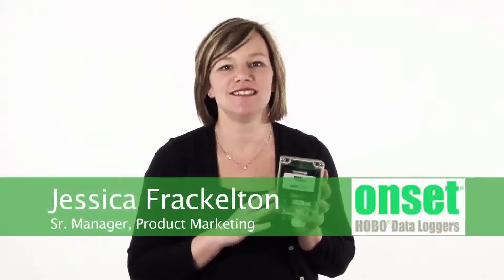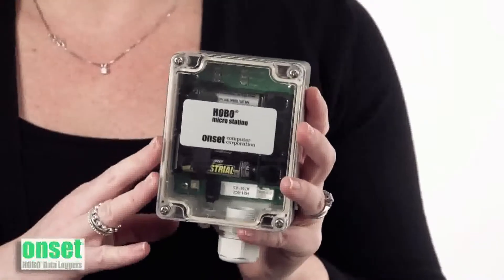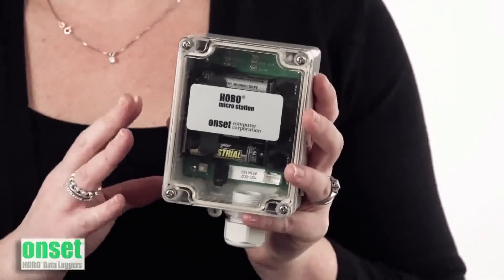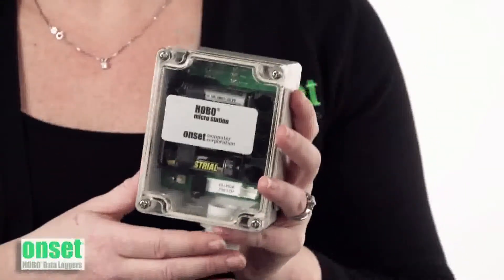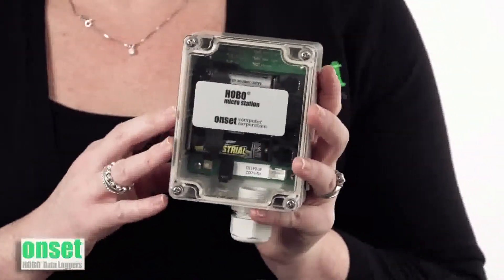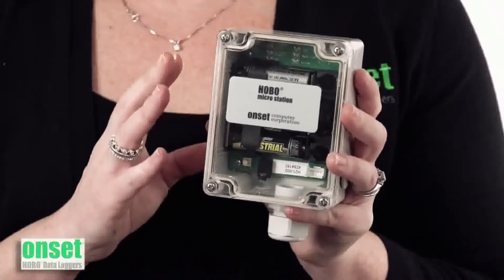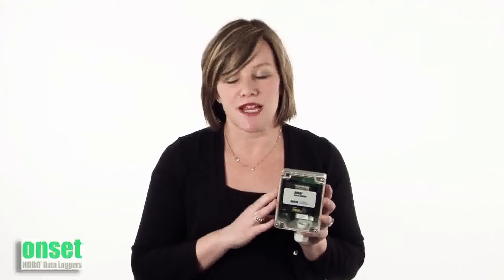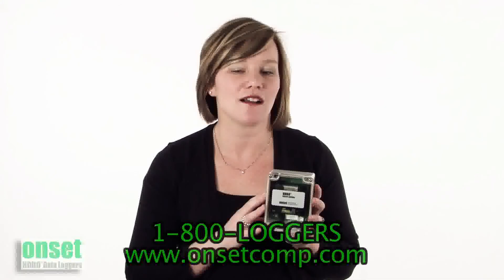H21 - HOBO Micro Station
Accurately monitor outdoor weather conditions with the HOBO Micro Station. This rugged data logger starts at $231 and is popular because of its compact size. It accepts up to four plug-and-play smart sensors, and has over 500k of nonvolatile flash data storage. The Micro Station can run up to 1 year on four standard AA batteries.